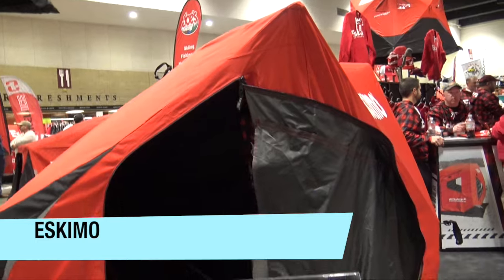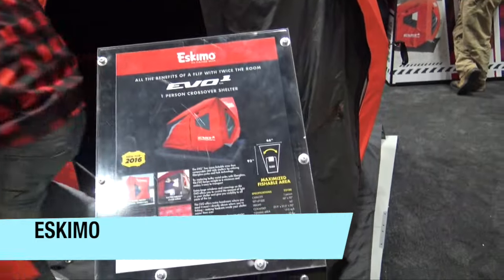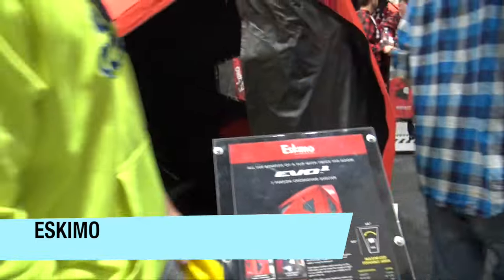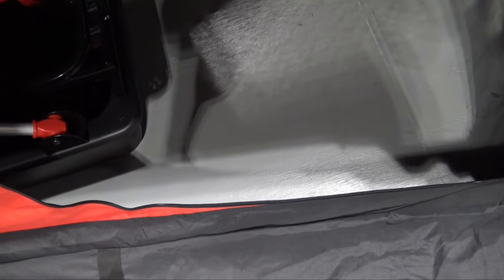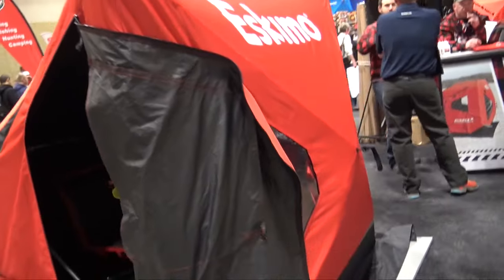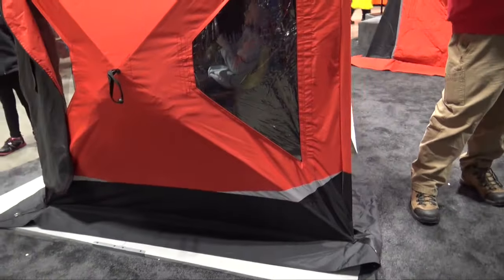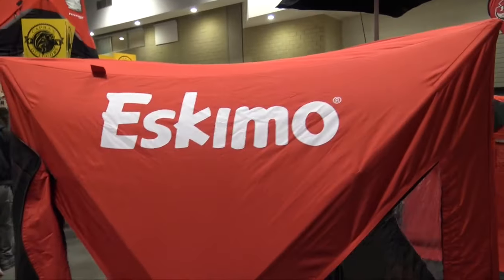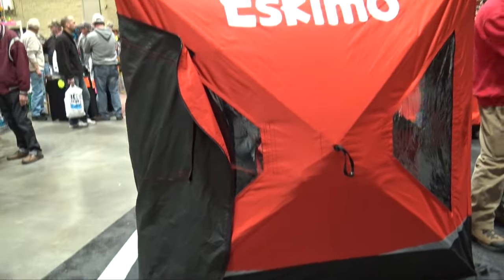Evo1 Crossover Ice Fishing Shelter Eskimo Fish House | Weekend Sportsman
The EVO1 Crossover is the ultimate ice fishing shelter for one person. By replacing bulky metal poles with fiberglass, this shelter keeps weight to a minimum and makes it easy to transport. With the extra headroom where you need it, setting a hook inside your shack has never been easier. The crossover also features 300 Denier IceTight fabric with a 59% higher thread count than comparable shelters. This higher thread count results in a tighter weave, and provides the wind and watertight performance that Eskimo is known for. That’s at an average weight savings of up to 19% over most competitors! By incorporating the durable hubs from our pop-up shelters, the EVO1 offers 19.5 square feet of fishable area.